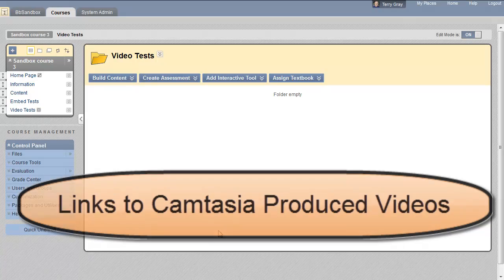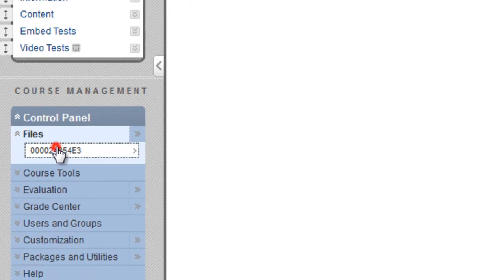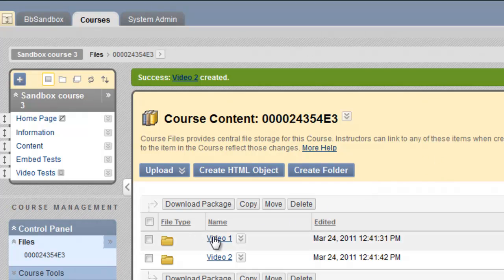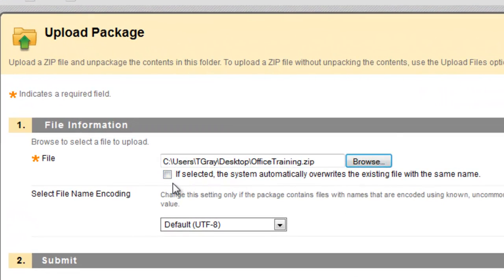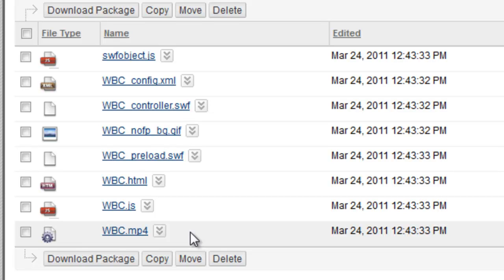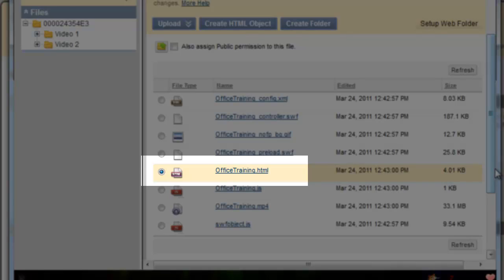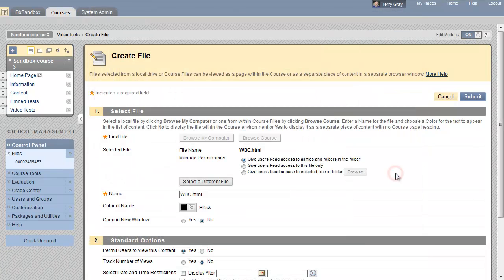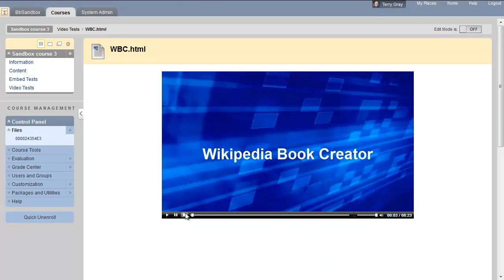File Links to Videos Produced with Camtasia Studio in Blackboard 9.1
How to create a file link in Blackboard 9.1 to a set of files created when producing a video using Camtasia 9.1.  The Palomar College implementation of Blackboard requires use of a compressed zip folder to upload a "package" file, rather than a simple group file upload.